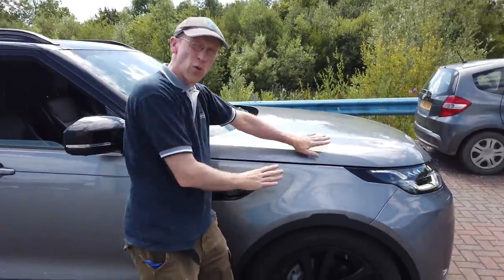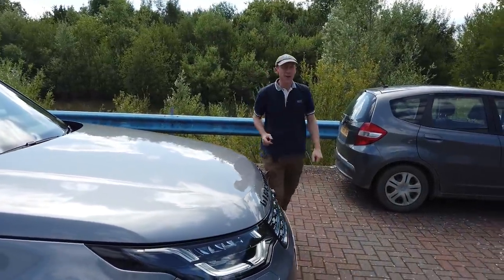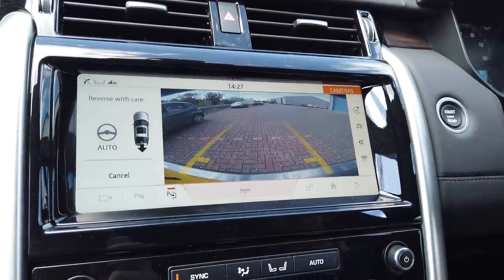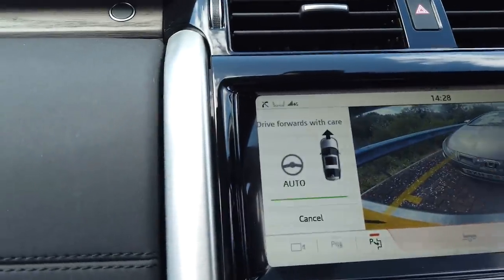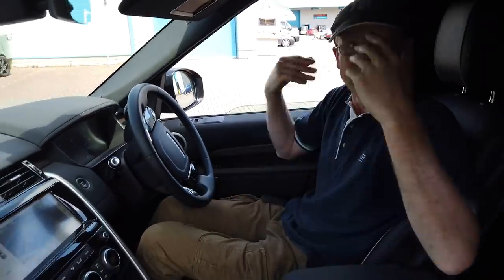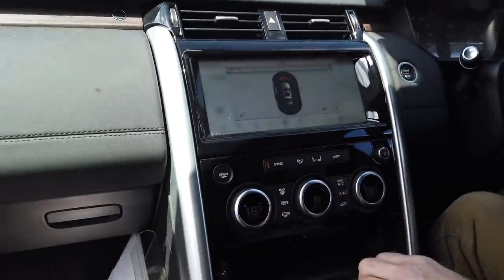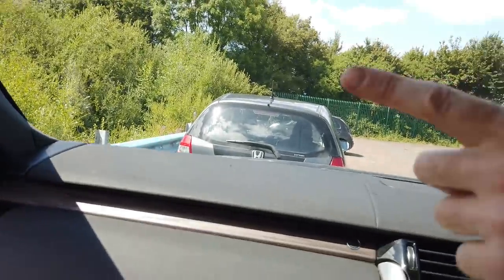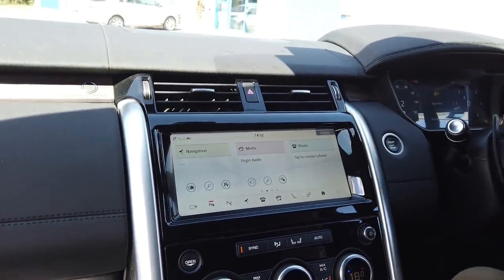Land Rover Discovery 5 - self parallel parking "Park Assist" tested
In this video we test out the "park assist" function of the Land Rover Discovery 5. As ever this is not a proffessional tutorial - its just us using the system for the first time to see how easy it is to use. Easy of use is pretty good - but it did park us a little in the middle of the road. hoping to do better than the computer i have a go... and end up with much the same result !